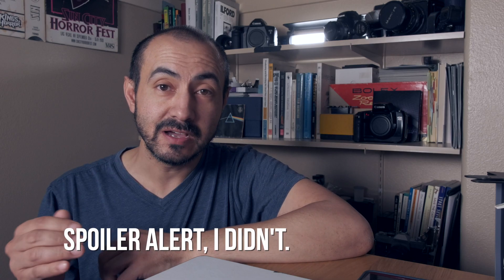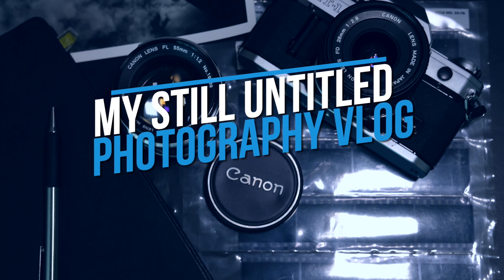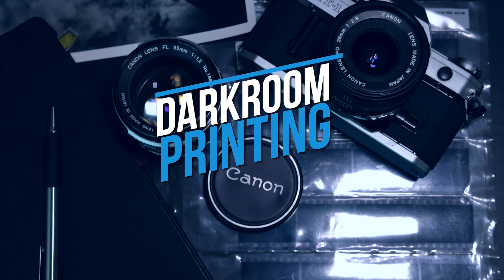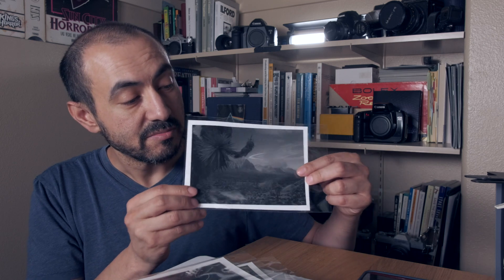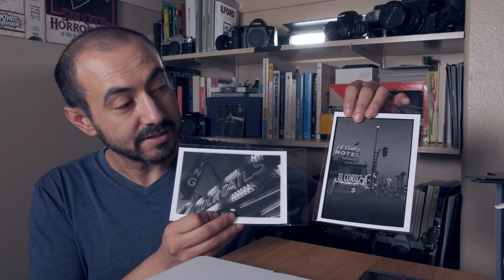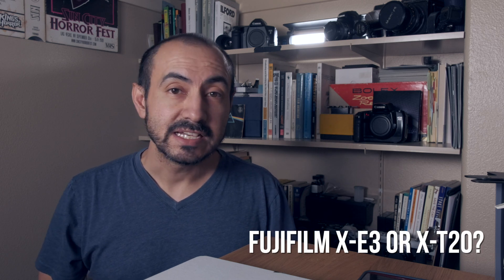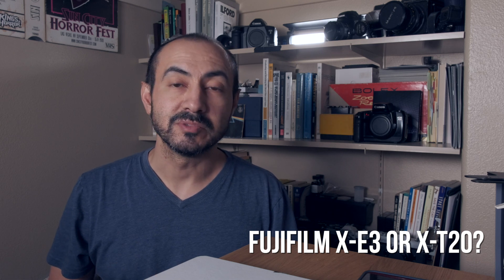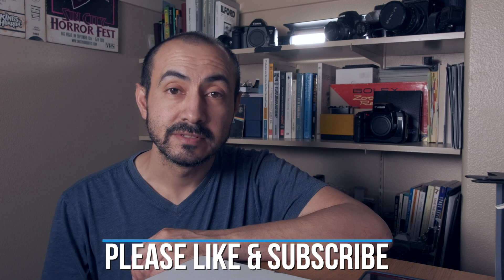JUNE 9, 2020 - PHOTOGRAPHY UPDATES "I still don't have a name for these vlogs"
Here's another update on what the stuff I've been working on as well as other photography updates.

I'm looking for a small camera and am debating between the Fujifilm X-E3 or something like the X-T20 or X-T30 style This would supplement my X-H1 and would be an everyday carry camera. What do you guys think? Have you used the X-E3, X-T20 or X-T30?

Camera: Fujifilm X-H1
Harddrive (storage): G-Technology drives.

Let me know if you have any video requests and I’ll see what I can do. Anything contribution supports the channel. I appreciate the support.